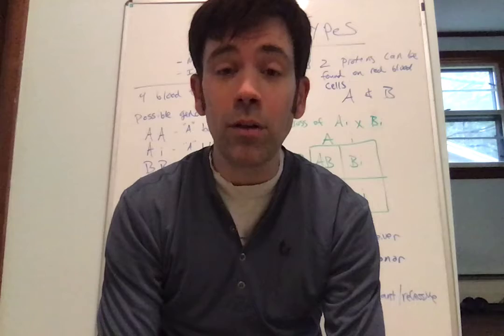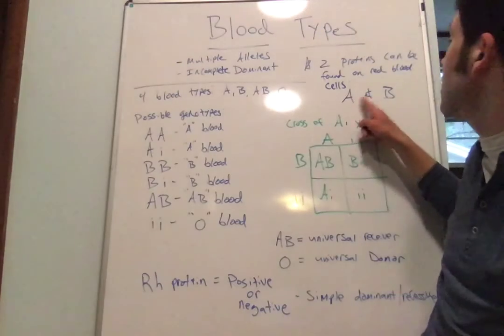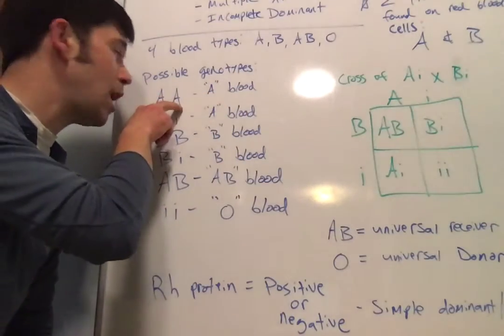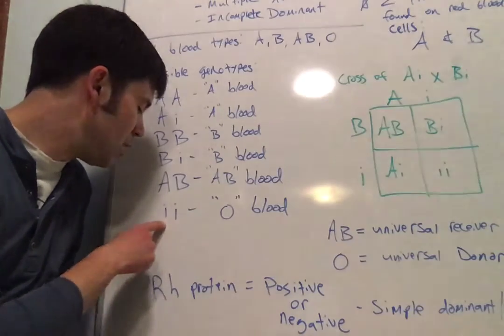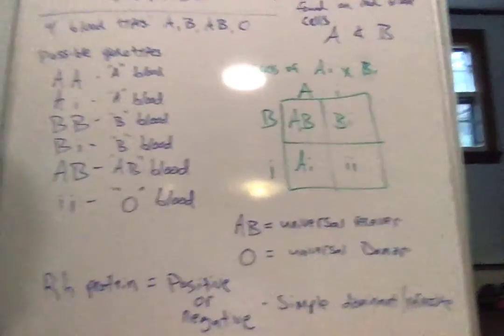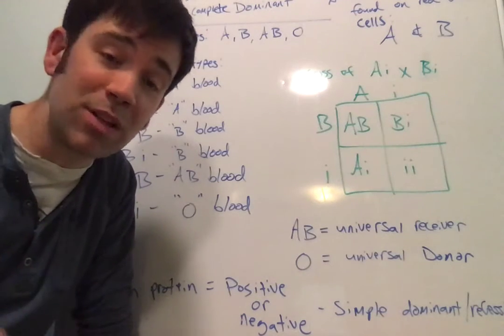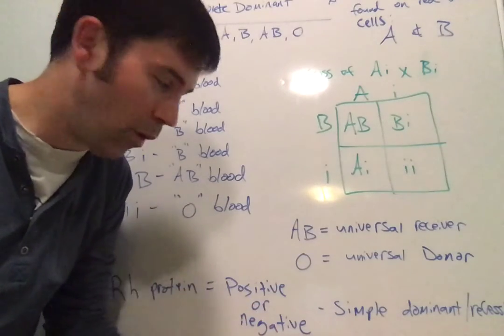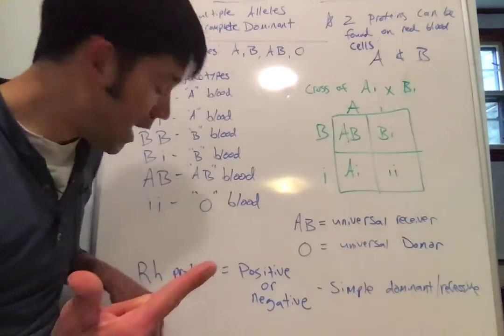Blood Types 2